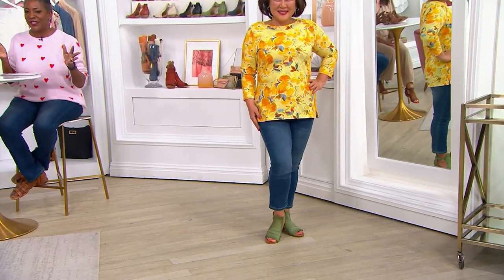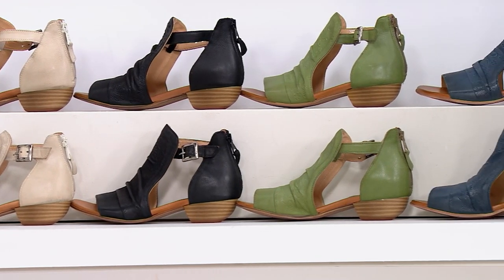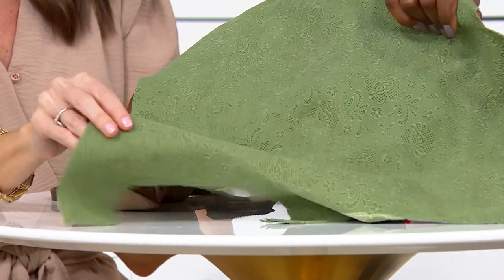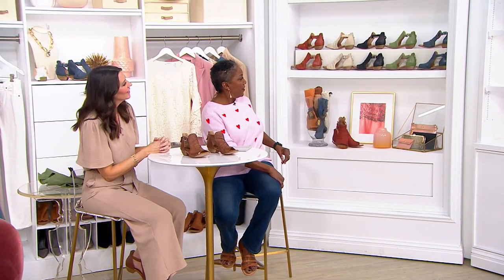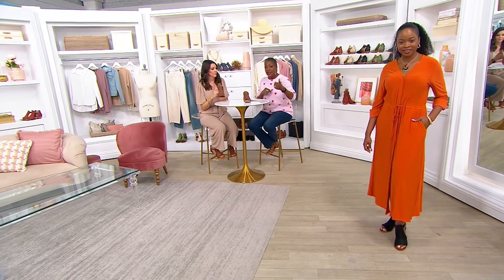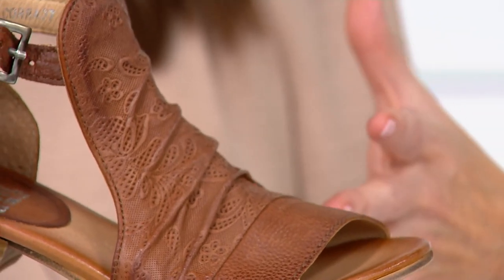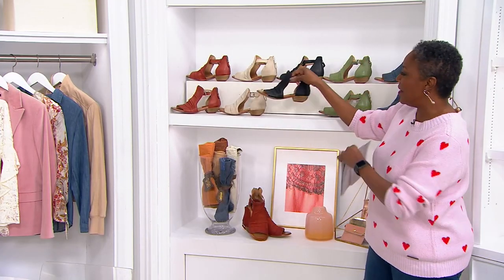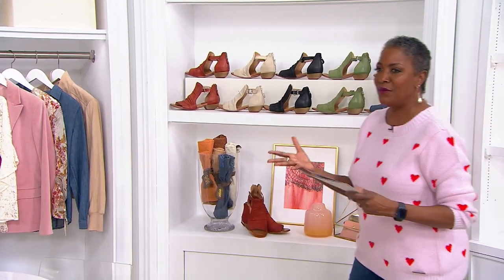Miz Mooz Leather Floral Embossed Heeled Sandals - Corra on QVC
Miz Mooz Leather Floral Embossed Heeled Sandals - Corra